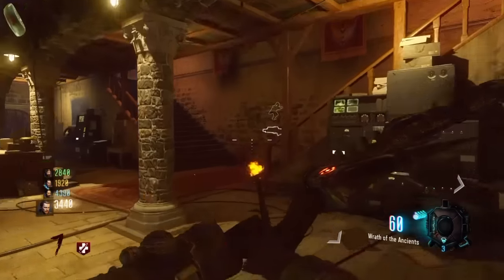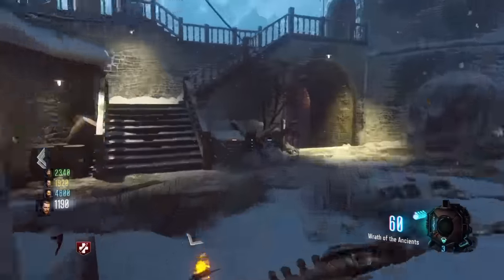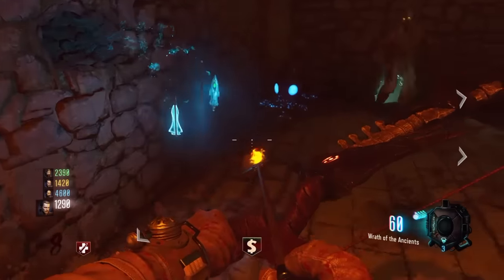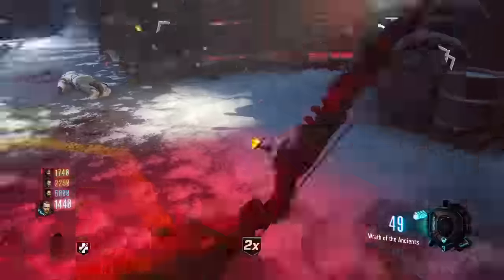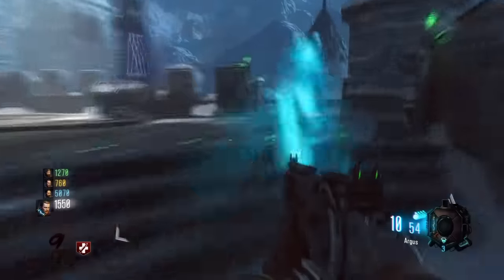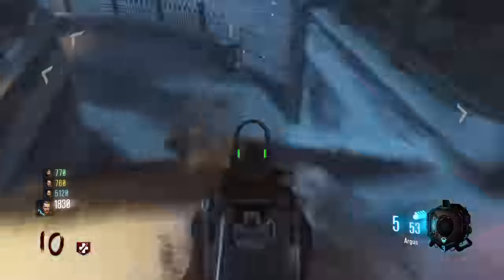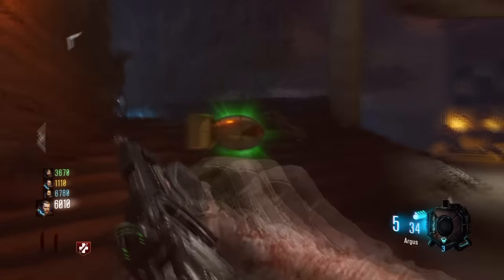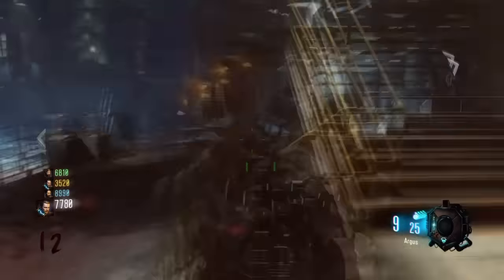Black Ops 3 ZOMBIES "DER EISENDRACHE" - WOLF UPGRADED BOW GUIDE! Wrath Of The Ancients Upgrade!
Upgrading the bow!